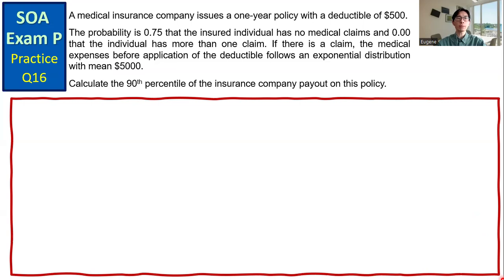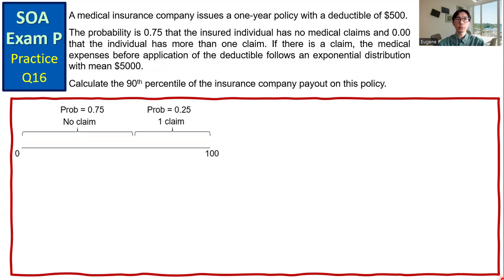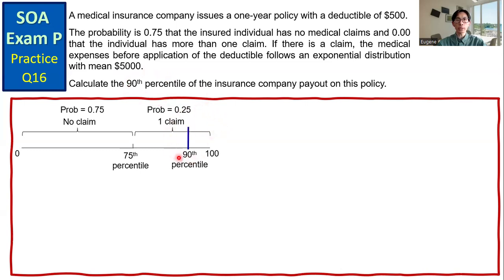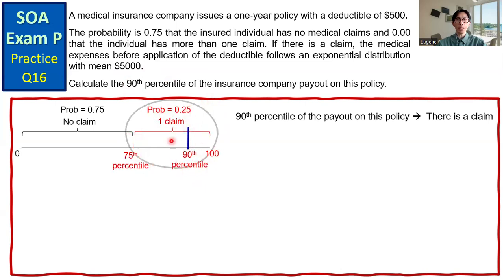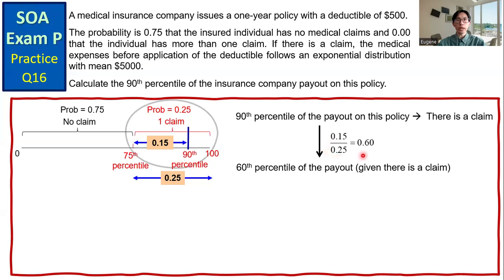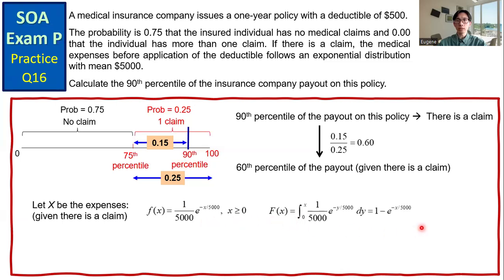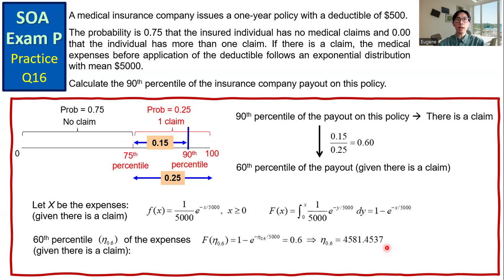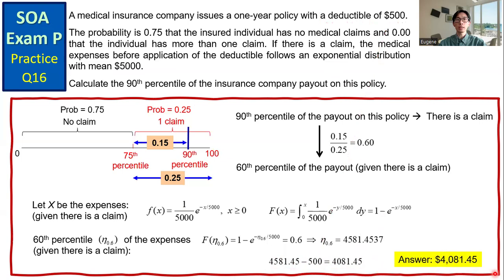SOA Exam P Practice Q16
A medical insurance company issues a one-year policy with a deductible of $500.

The probability is 0.75 that the insured individual has no medical claims and 0.00 that the individual has more than one claim. If there is a claim, the medical expenses before application of the deductible follows an exponential distribution with mean $5000.

Calculate the 90th percentile of the insurance company payout on this policy.

[A similar question can be found in the official SOA